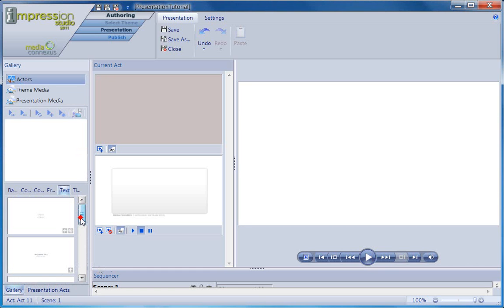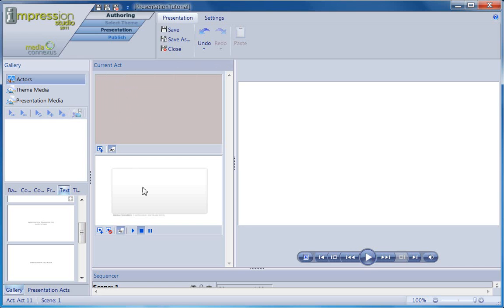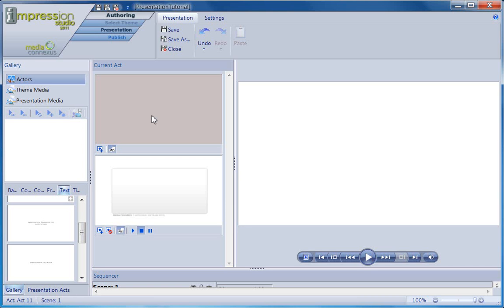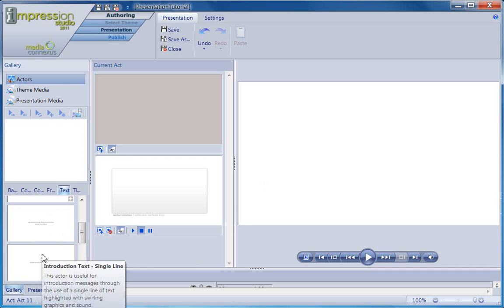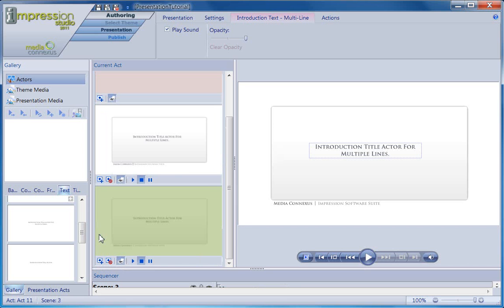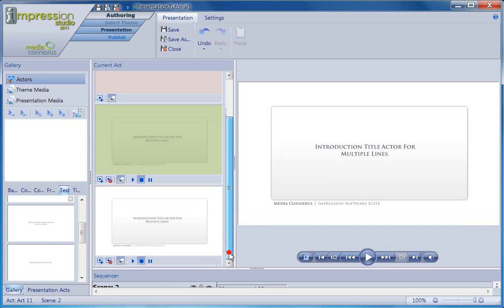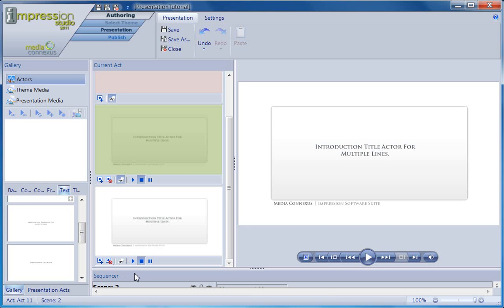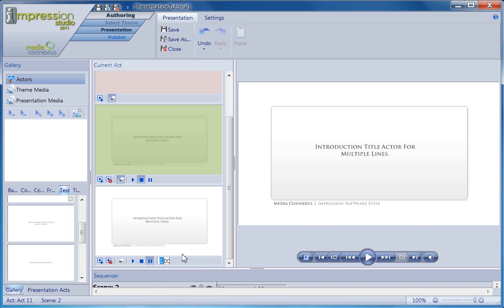Current Act Toolbar - Give Great Presentations!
With the introduction of scenes and acts, Impression Studio revolutionizes the presentation world. Utilizing scenes and acts enables you to quickly create presentations tailored to different audiences. Watch this short tutorial and learn how easy it is to give great presentations.